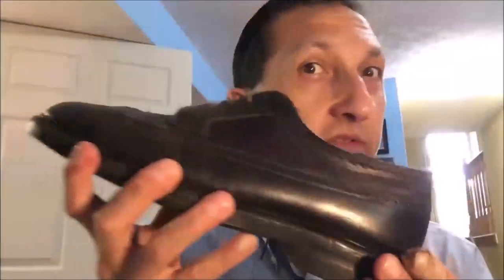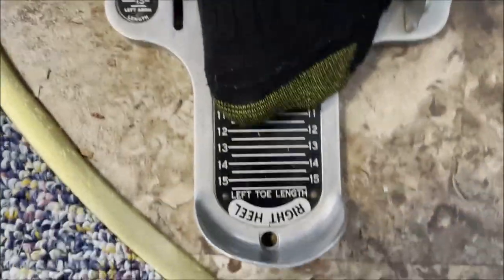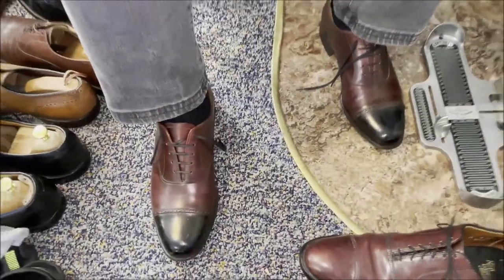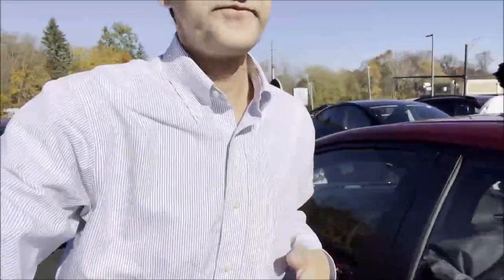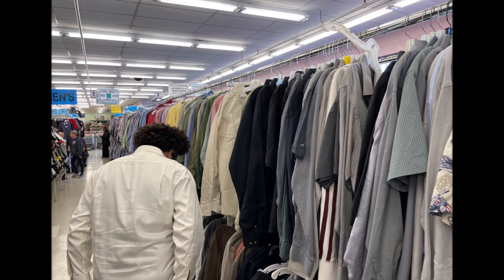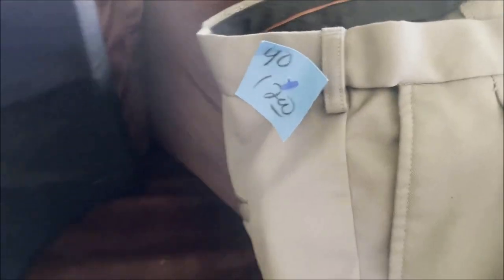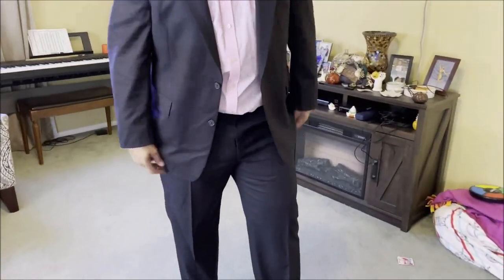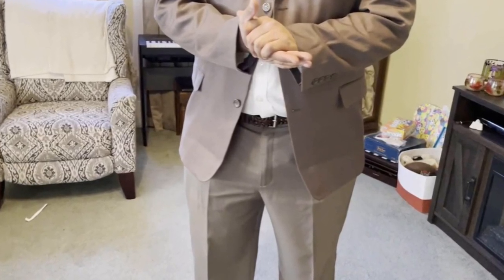Make-over: Come Thrifting with Us!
In this vlog you get to meet my good friend Zach, who is interested in improving his attire without spending a lot. Come tag along with us to see how much we can improve his wardrobe for under a hundred bucks!

0:34 Meet Zach & why he wants to dress better?
1:35 Measuring Zach’s feet
3:07 Trying on a pair of Kilgore French & Stanbury quarter brogue Oxfords
3:35 Reviewing the features of the KF&S shoes (they were featured in a past color change video)
4:28 Meet my youngest daughter
4:40 His outfit is already much improved just with decent shoes!
4:46 Off to the thrift store: it’s a Numbers Game!
5:48 My theory with finding really nice suits in thrift stores
6:29 The best way to dress when shopping for new clothes
6:55 What to do when the store’s dressing rooms are closed
8:08 How we searched, what I look for
8:53 A nice example of a $2,000 suit for $100
9:15 A good day! $68 worth of finds!
9:25 Showing what we found & the prices
10:48 Romeo was happy to see us back
10:59 Outfit #1: a light brown 3 button sport coat and khaki slacks
11:32 Outfit #2: un-distressed jeans and the pink Chaps Oxford collar shirt
11:50 Outfit #3: adding the HS&M suit jacket to outfit #2
12:20 Outfit #4: the HS&M suit with the pink Chaps shirt
13:12 IMHO wearing nice suits are under rated today
13:58 My closing thoughts with “before & after” photos

Zach Gobah (artist name "Aq Xico") has written, recorded, and produced some of his own original music. Check it out here: Link to his YouTube page "Gobah":

"Beach Disco" by Dougie Wood